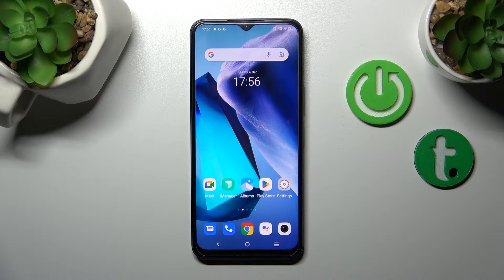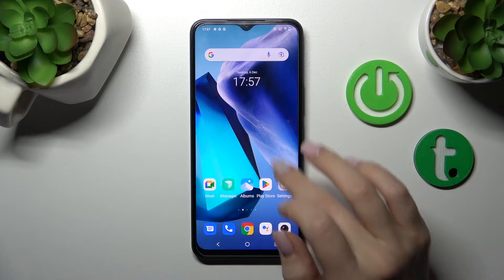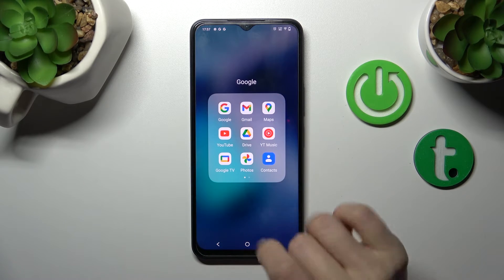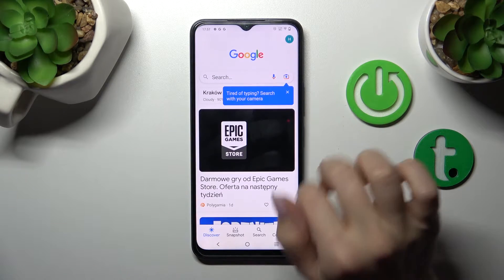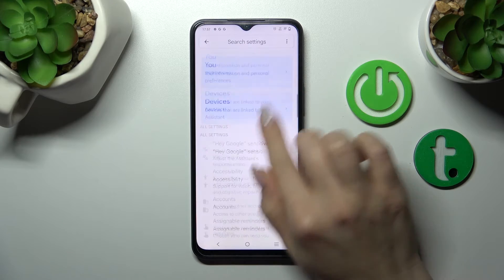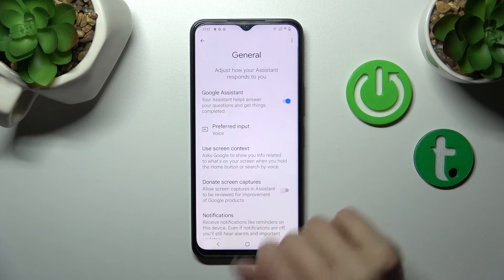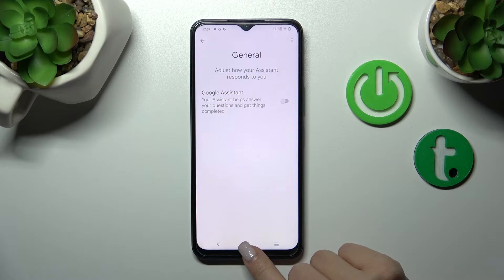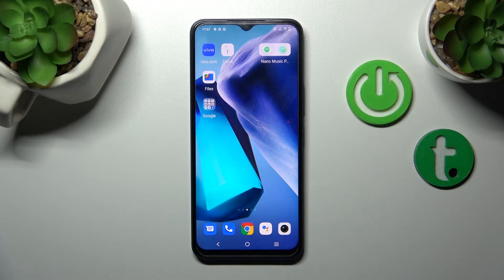How to Turn Off Voice Assistant in Vivo Y35 - Stop Google Assistant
To use the full potential of the Vivo Y35

In today's video, we’ll show you how to Open Google Assistant Settings and in them Deactivate it completely! This way you’ll be able to Stop this Voice Assistant, from popping up on your Main Screen. So, if you wish to get rid of this Google Option, then follow all steps shown above, and let’s get started!

How to Enable Google Assistant in VIVO Y35? How to Turn Off Google Assistant in VIVO Y35? How to Disable Google Voice Assistant in VIVO Y35? How to Switch Off Google Voice Assistant in VIVO Y35?